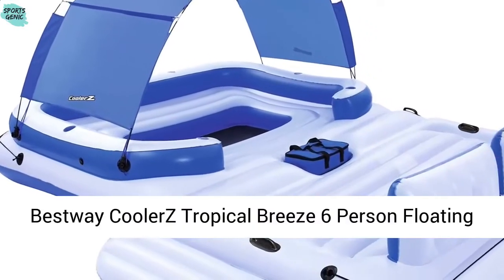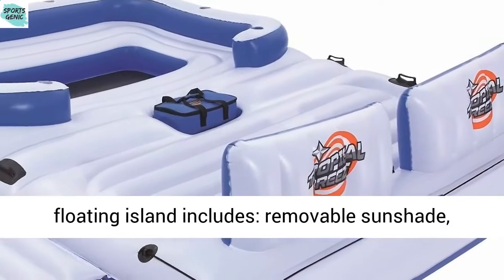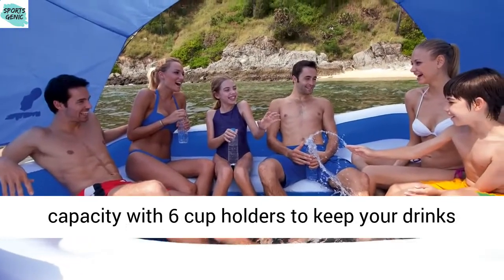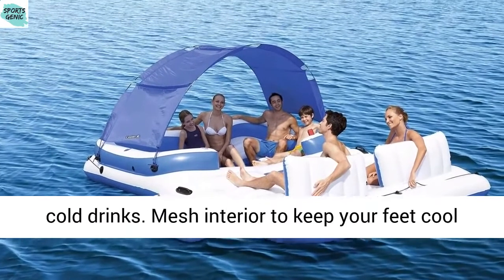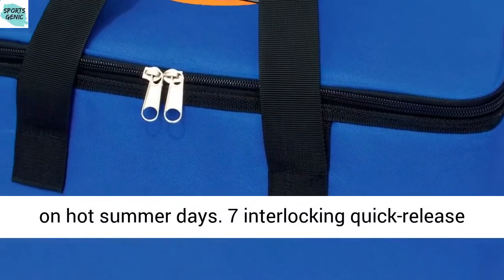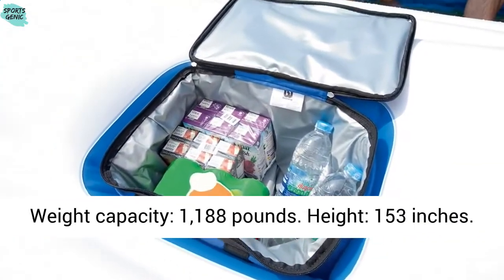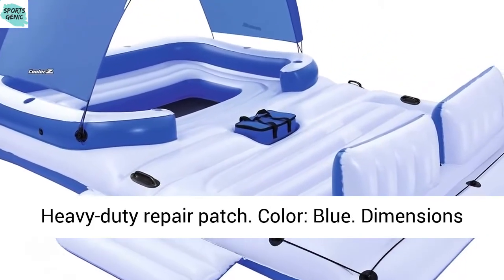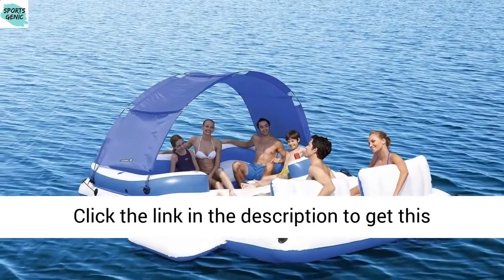Bestway CoolerZ Tropical Breeze 6 Person Floating Island Pool Lake Raft Lounge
eat the heat this summer with all of your friends on the Bestway CoolerZ Tropical Breeze 6 Person Floating Island Lounge. Featuring a built-in carry along cooler and a removable canopy you can cool off in more ways than one. The all-around grab line and sturdy handles with swimming platform makes getting on and off the island a breeze. Finally, the CoolerZ Tropical Breeze 6 Person Floating Island Lounge comes with extra-wide pillow backrests, six cup holders, and a retractable sunshade canopy to keep the sun off your back. For more summer fun under the sun, hop on the Bestway CoolerZ Tropical Breeze 6 Person Floating Island Lounge.